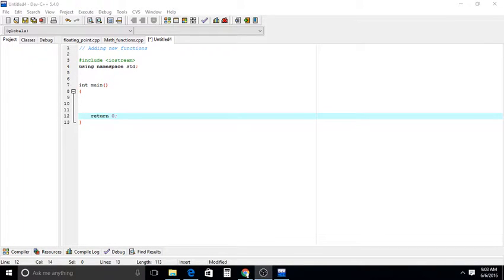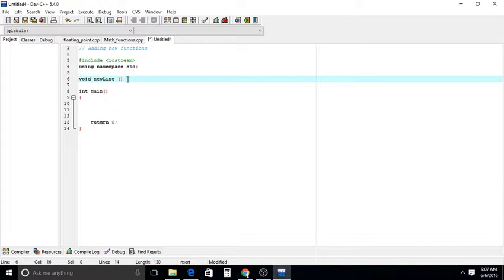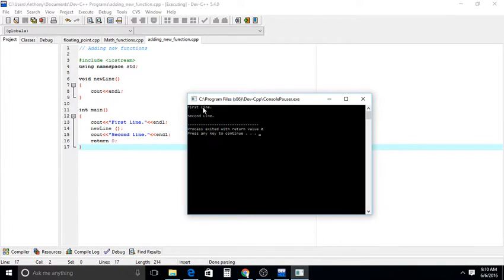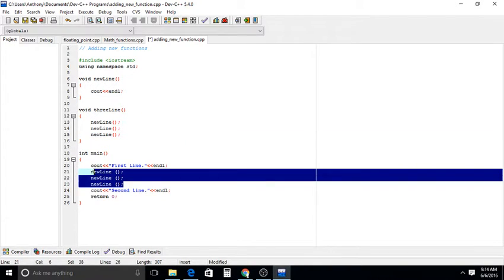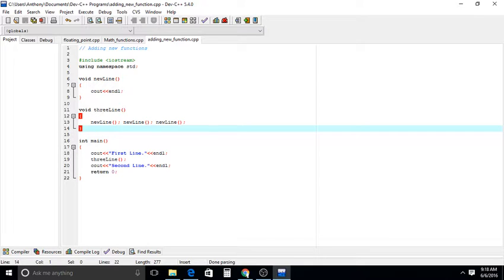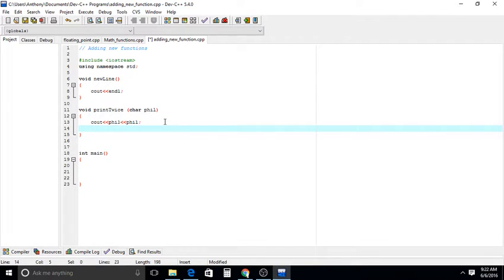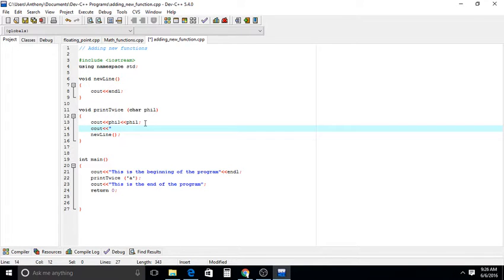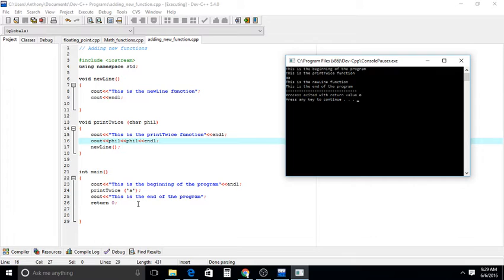Week 2 Part Two